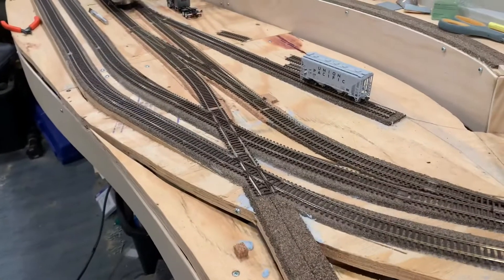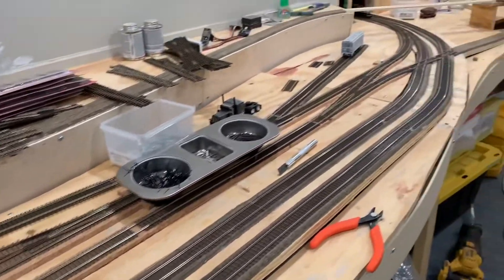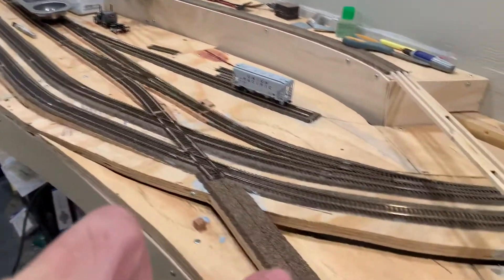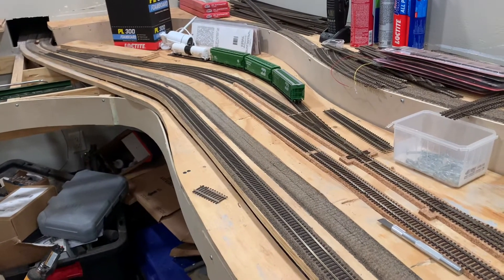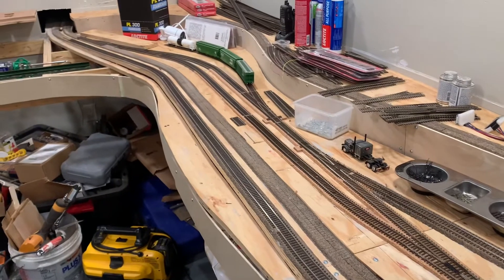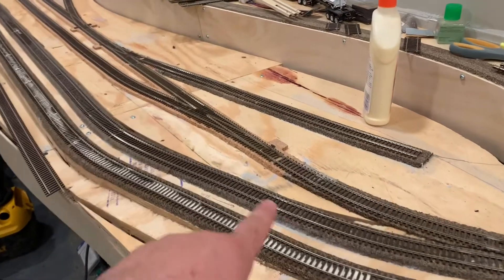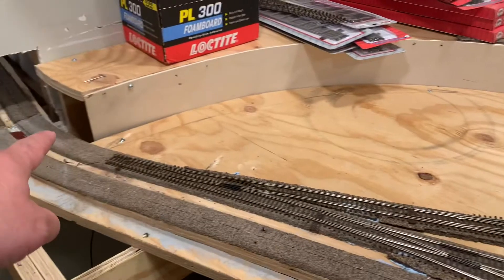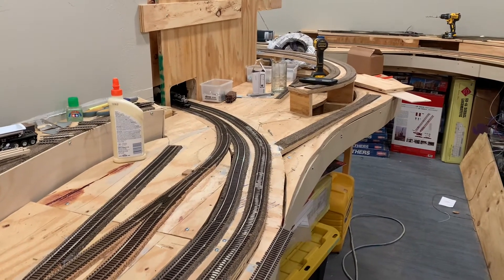April 2021.......Removing the double diamond!!!!!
Short update video on removing the double diamond on south end of North yard!!